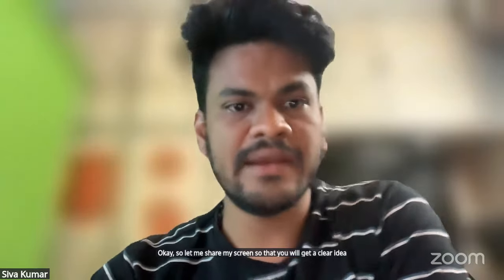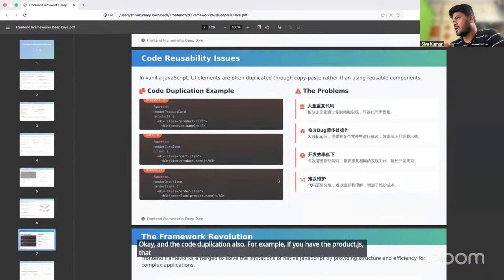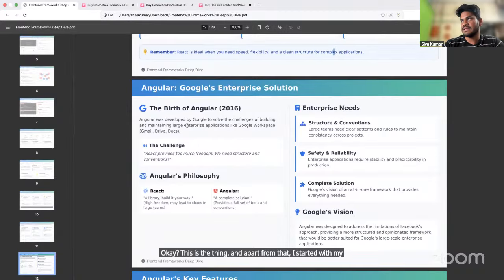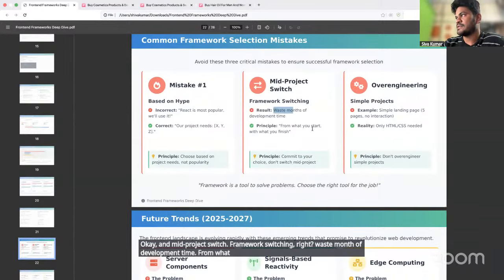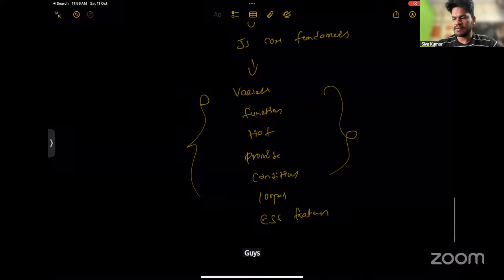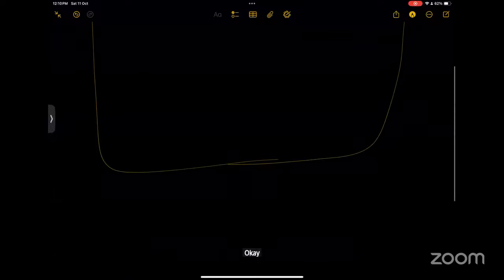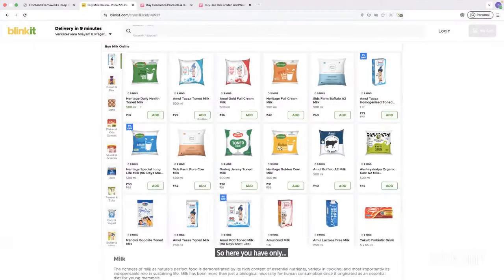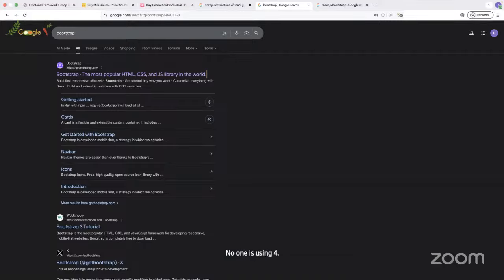Frontend Frameworks Deep Dive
⚡ Ready to level up your frontend skills?

Join us for “Frontend Frameworks Deep Dive” and explore the world of React.js with hands-on guidance from Siva Kumar, Senior Frontend Team Lead at Cloudangles.

In this session, you’ll learn how to:
✅ Build interactive UI components
✅ Master React hooks and state management
✅ Implement efficient routing for dynamic applications

📅 Date & Time: 11th October | 11:00 AM – 1:00 PM
📍 Mode: Online (Zoom)

Don’t miss this chance to strengthen your frontend development skills and bring your UI ideas to life! 🚀